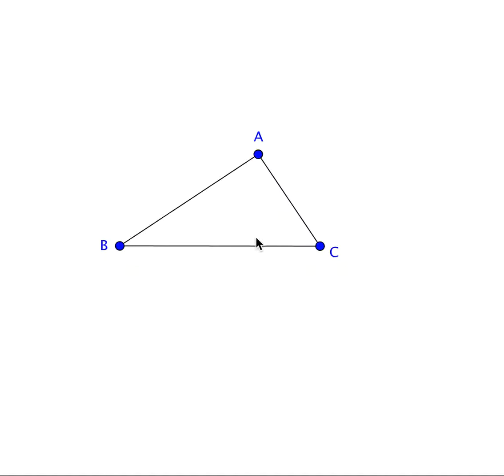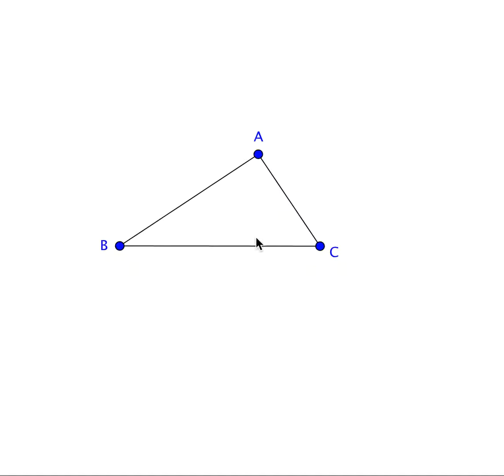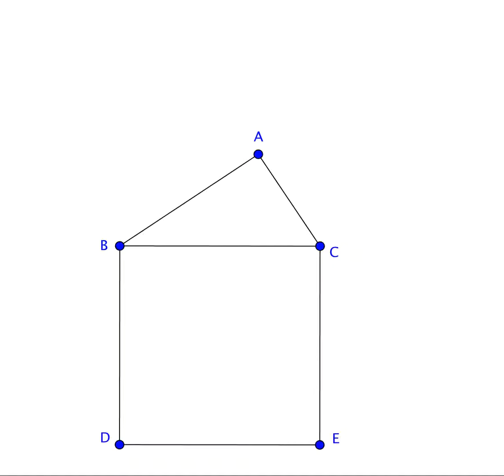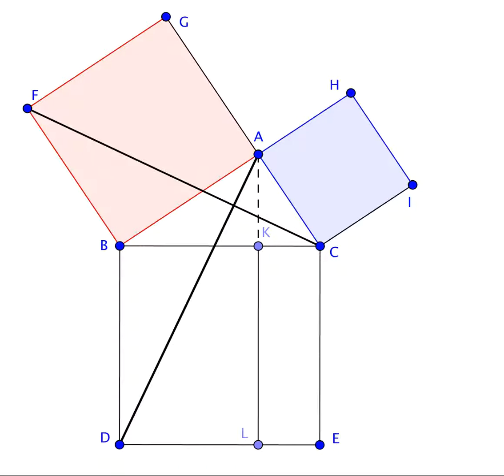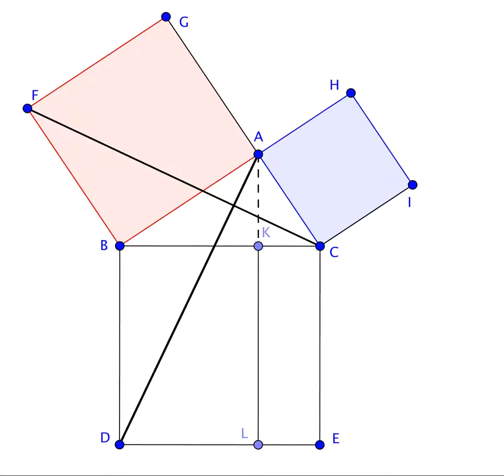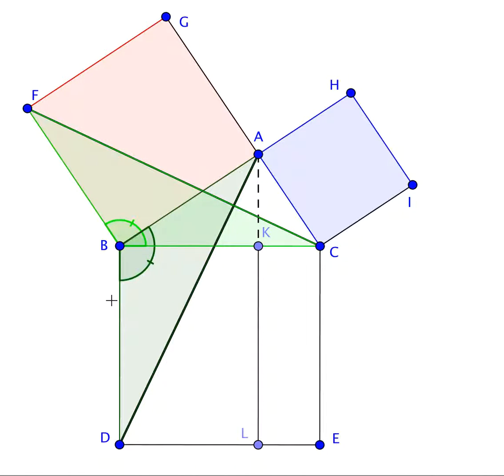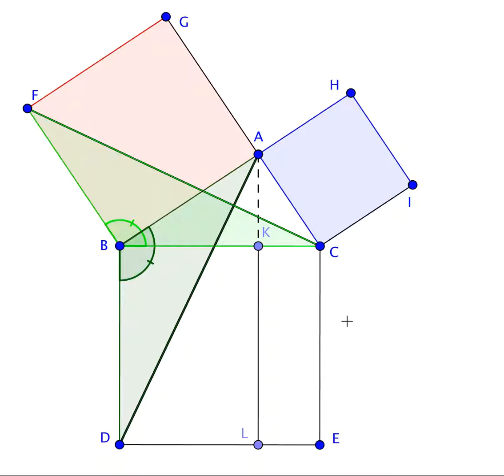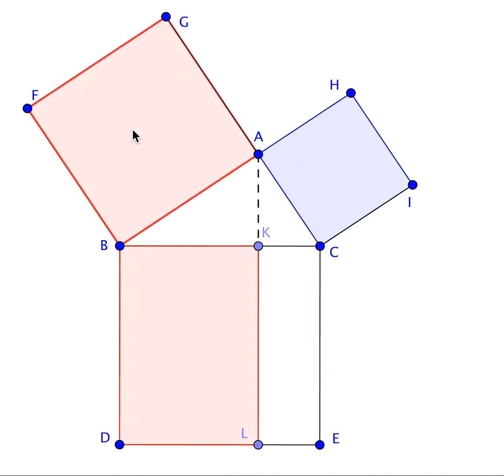Pythagorean Theorem - Euclid's Proof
Euclid's Proof of Pythagorean Theorem.
Graphics made with GeoGebra.

(For Partial Completion UTRGV - Fall 2016 - MATH 6309)